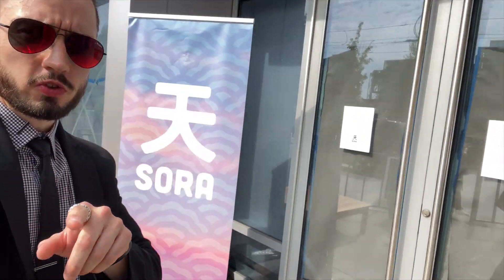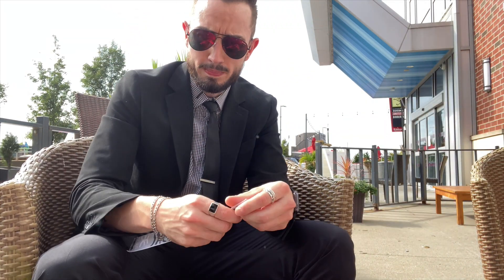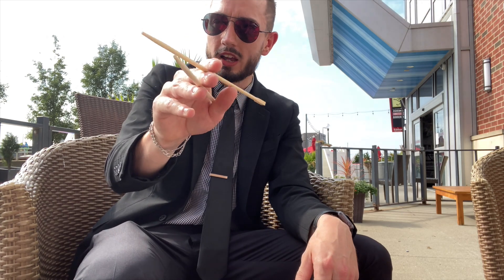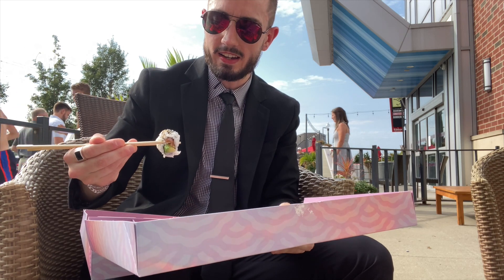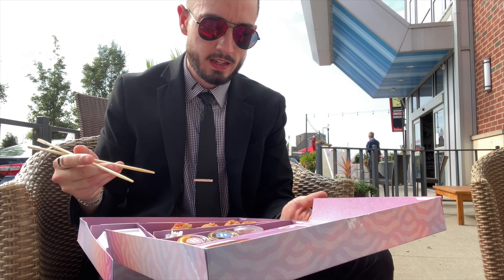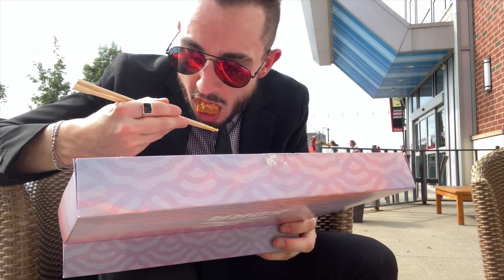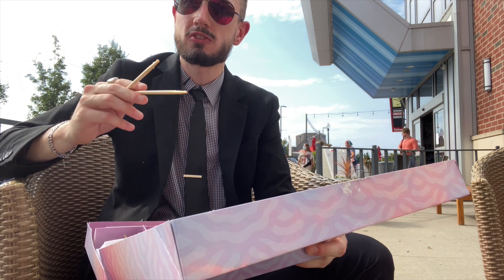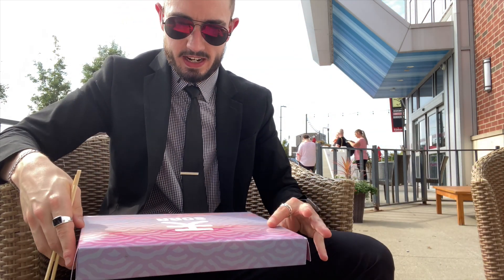Mattitude Food Reviews - Episode 3: Sora Pop Up Kitchen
If this food review taught me anything, it’s that I know absolutely nothing about sushi except how to eat it. Also no more food reviews on days over 90 degrees…. Pretty sure heat stroke blacked me out about 3 minutes in here. Regardless, the Sora Ghost Kitchen's to-go box is one of the prettiest looking things I’ve eaten in a while. But is it full of raw flavor, or just raw fish?

Also keep up with Mattitude on all social platforms!

Fb.com/yoMattitude
Twitter.com/yoMattitude
Instagram.com/yoMattitude